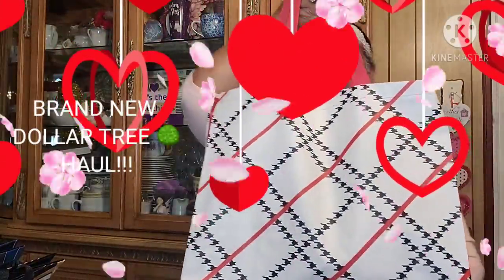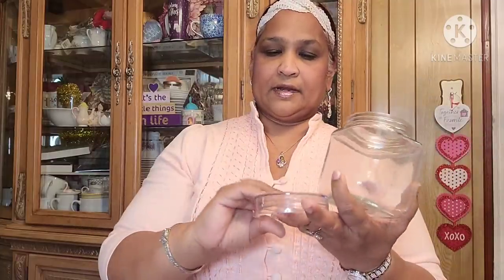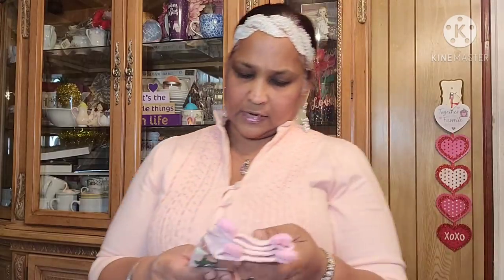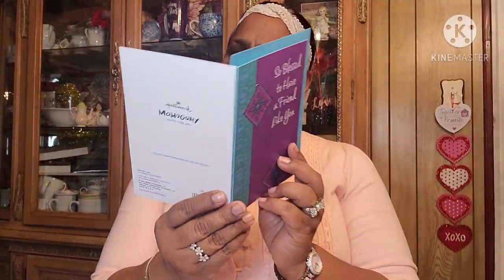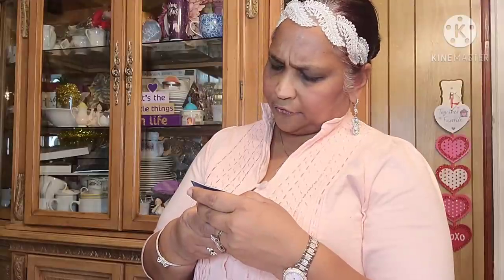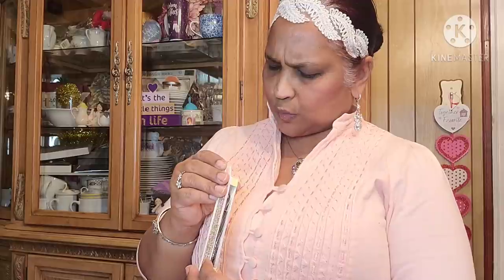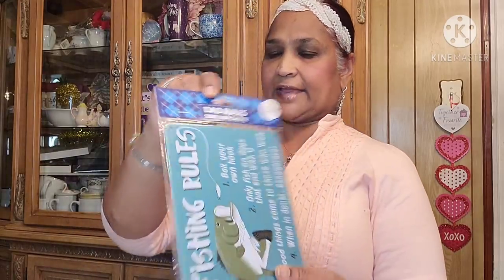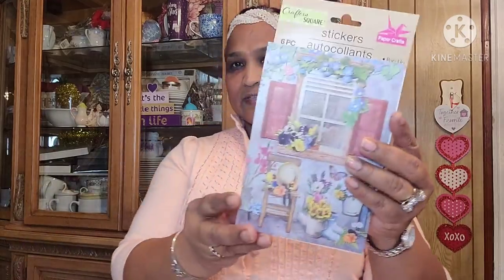TOTALLY BRAND NEW DOLLAR TREE HAUL! Come SEE! 👀🤍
Please enjoy all the new items at my dollar tree. Amazing brands. Thank you all for the great love and support.  I love you all.